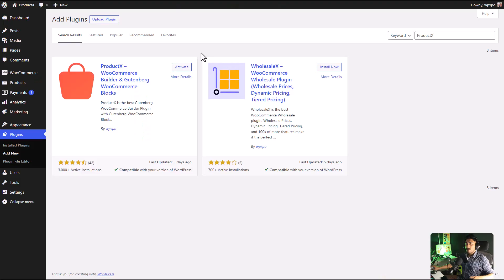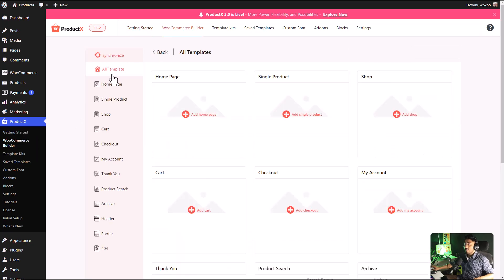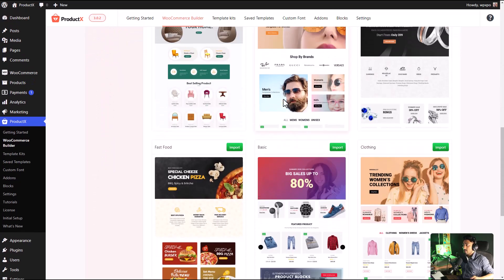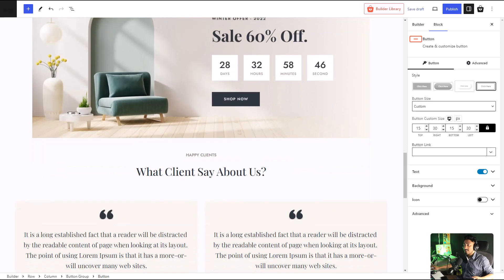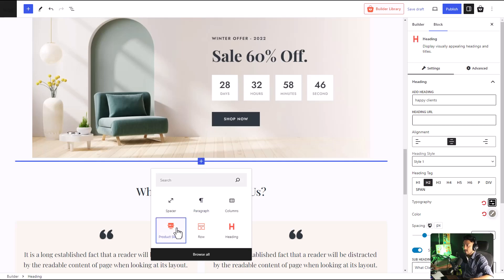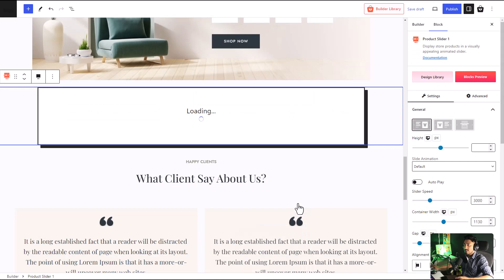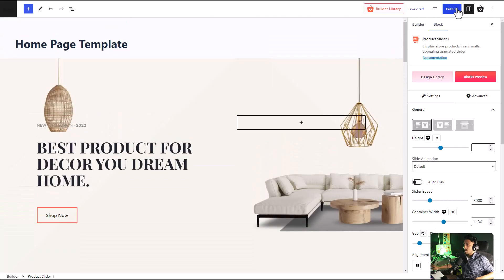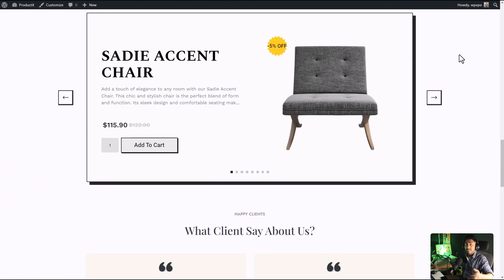How to Create a Custom Homepage for WooCommerce Stores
Want to create a Custom Homepage for your WooCommerce Store? Look no further!

A well-designed and optimized WooCommerce homepage is important because it can:

Increase brand awareness and drive traffic to your store.
Convert visitors into customers.
Improve your search engine ranking.
Build a relationship with your customers.

With ProductX, you can create an entire homepage with just a click of a button and it's has tons of templates for you to choose from.